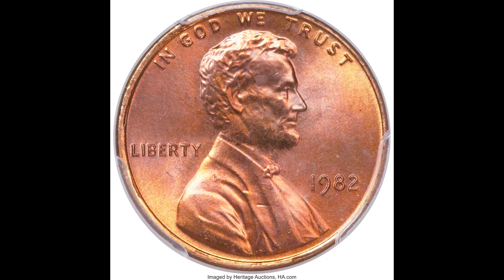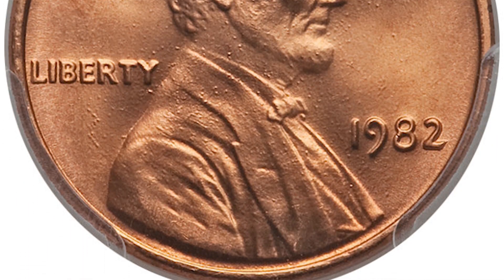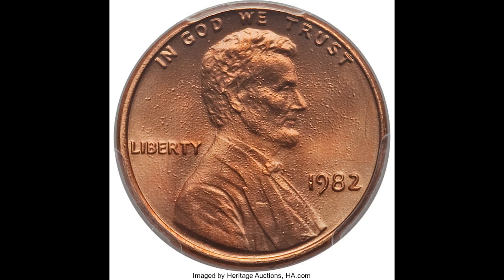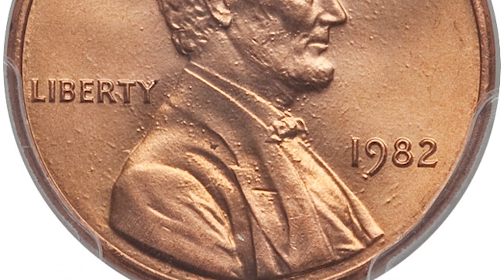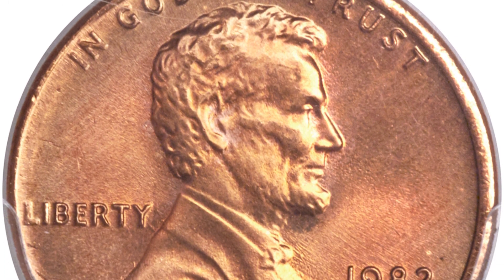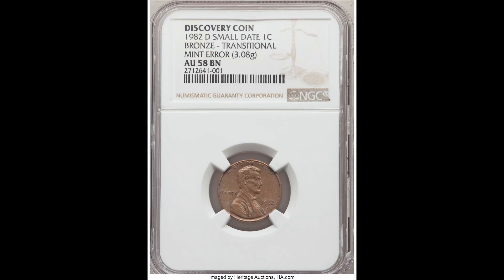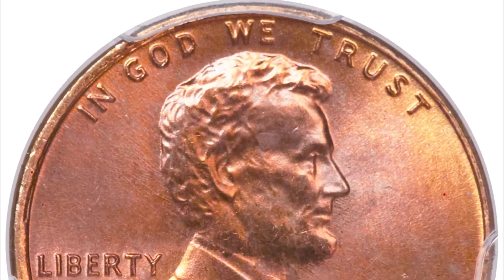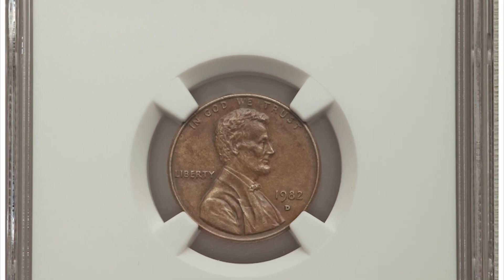1982 Pennies worth Money! Large and Small date, which one is more valuable?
How do you know if your 1982 penny is rare? In this video, we go over all types of normal, rare, and valuable 1982 pennies that you could have in your pocket change worth thousands of dollars!

Join our 'Silver' Level membership if you want to know the exact value of your coins/paper money (cancel anytime!)

👉We Buy & Sell old Paper Money

I look forward to helping you with your old money collection!